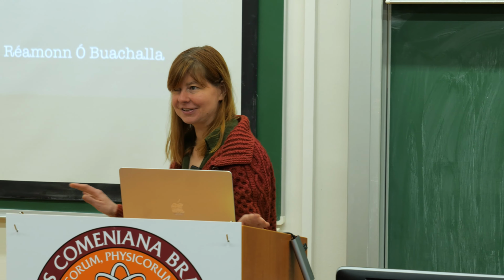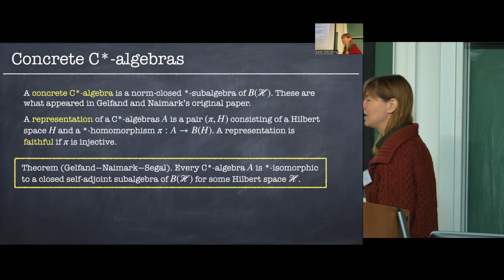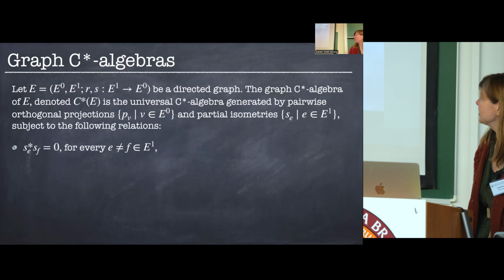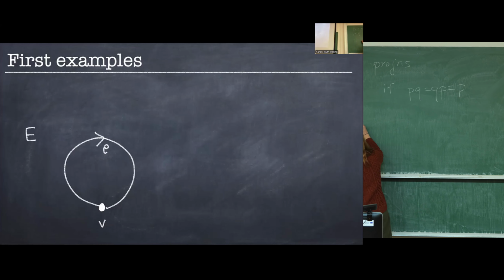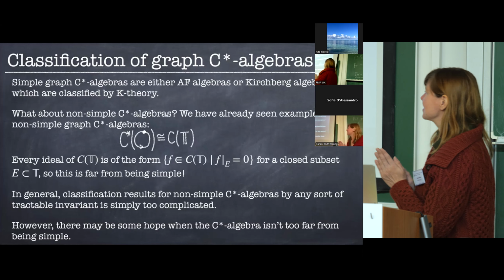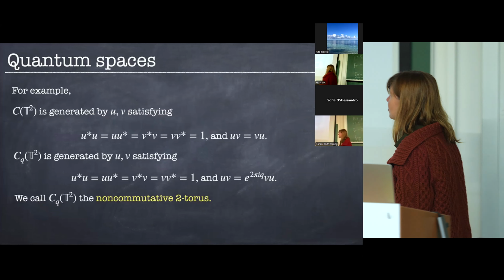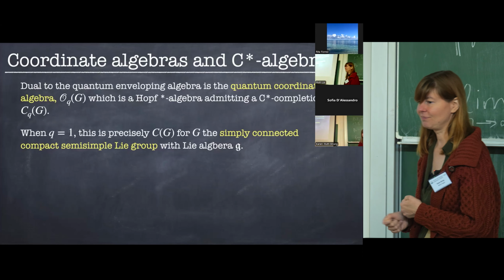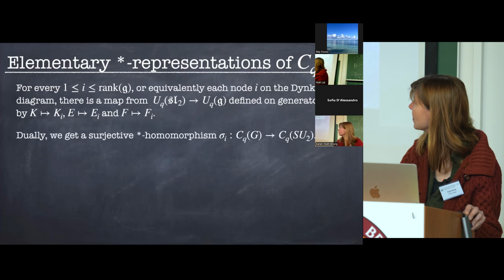Calista Bratislava lecture01